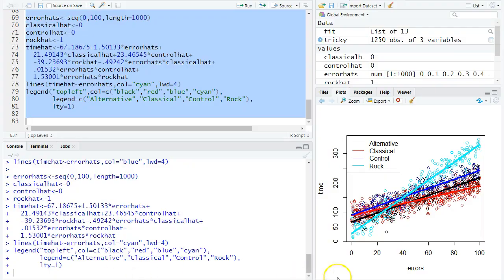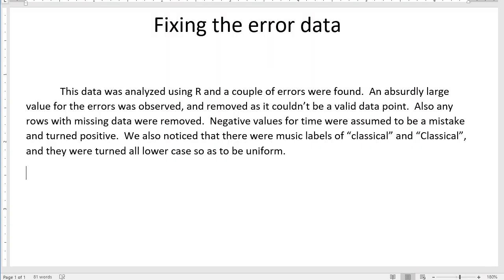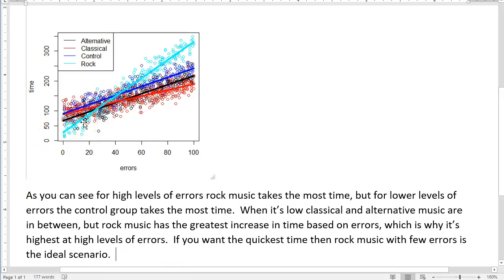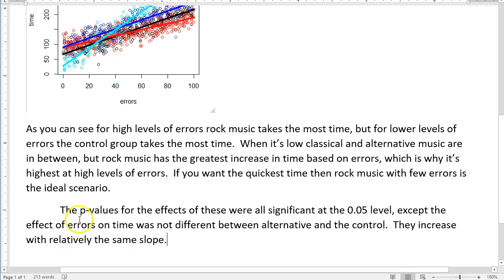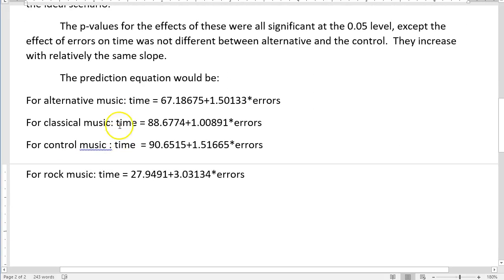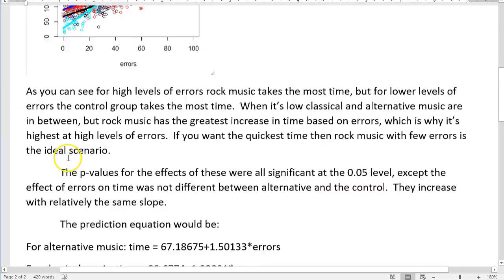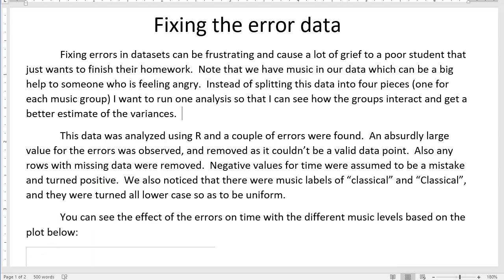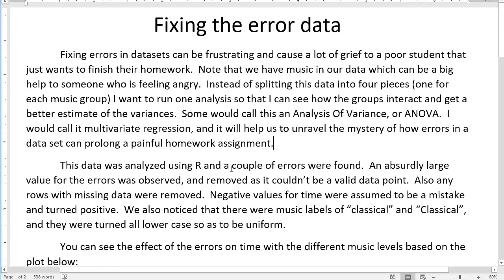The errors data report